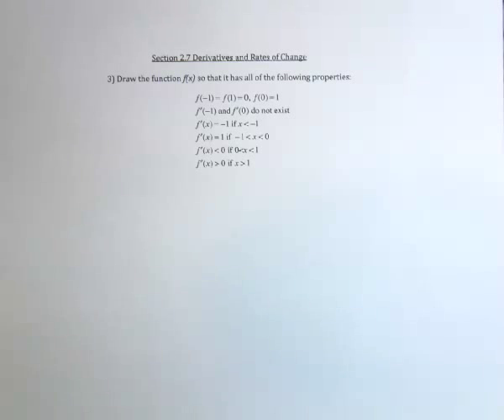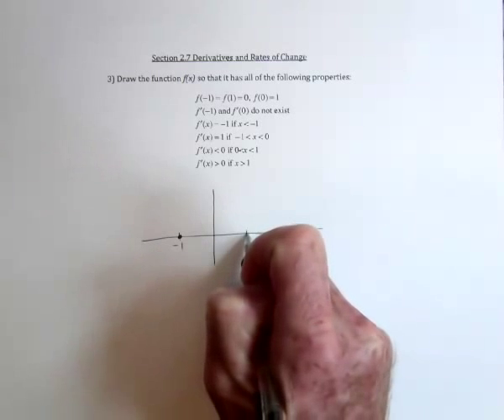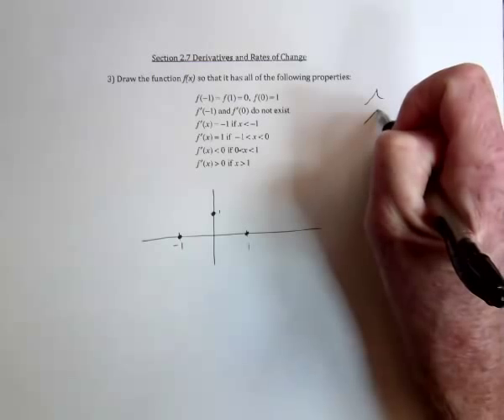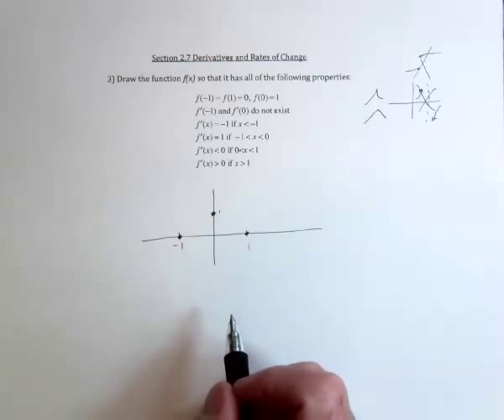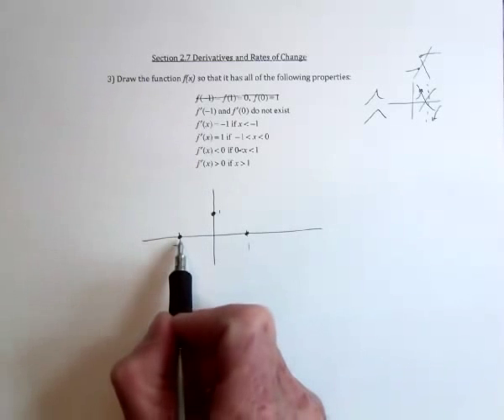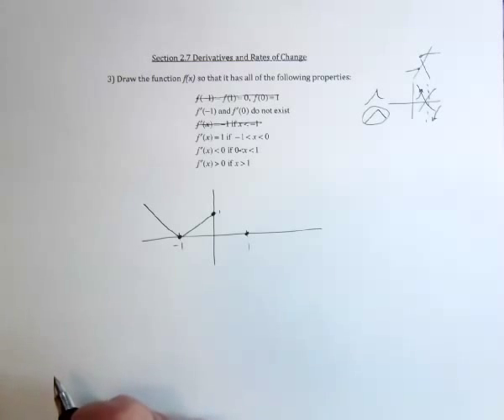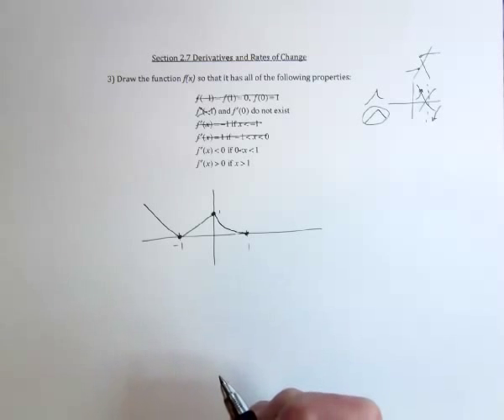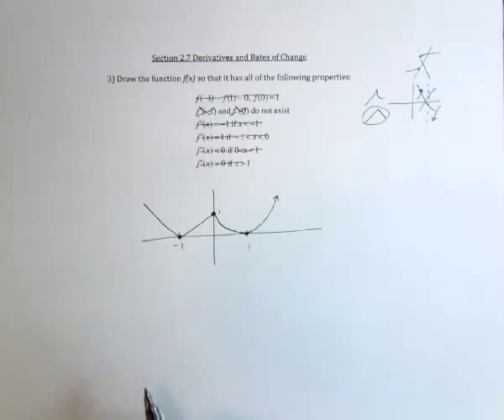15 Derivatives and Rates of Change 3